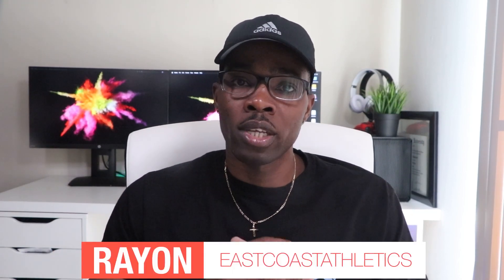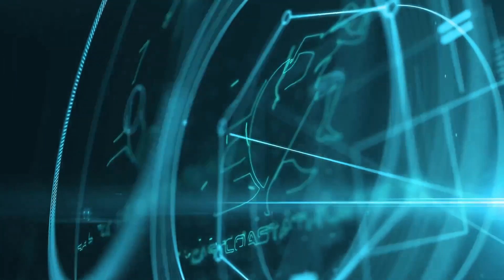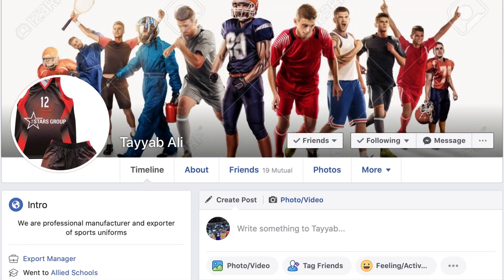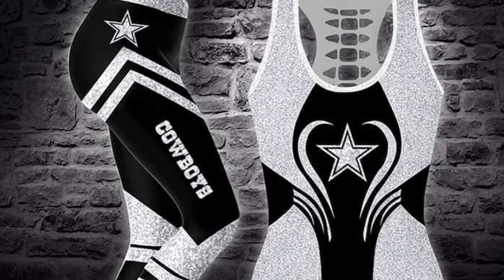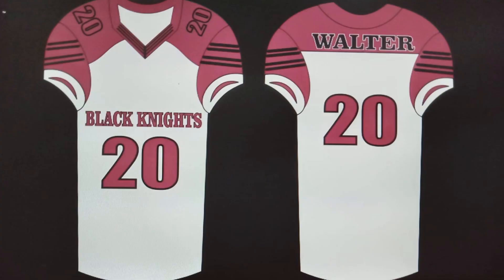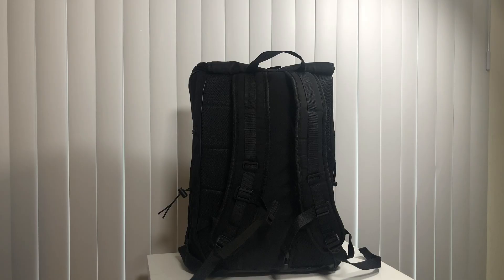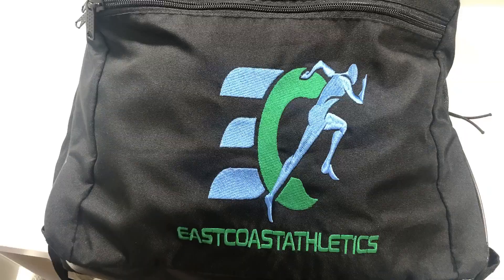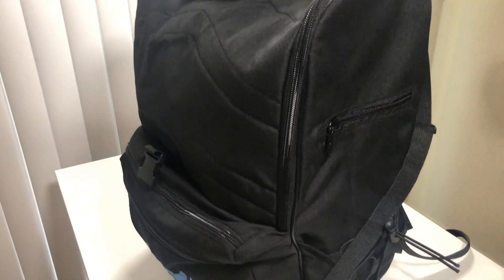TAYYAB ALI the place for Sports Uniform and Sports Gear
This video is to inform you about this great small business that manufacture and export sports uniform that is based in Pakistan, called Tayyb Ali.

Equipment:
iPhone 11 Pro MAX
AUKEY Cordless Lamp
Mac mini
Satashi Hub
Razer Core X
Sapphire Radeon RX 580
Stream Deck MIni
Tomtoc Ipad Case
Apple Pencil
Apple Pencil alternative
Flash Drive
Anker Portable charger
DJI OSMO 2
Canon SL2
Movo VXR100
Pro Video Tripod Fluid Head
Canon EF-S 18-135mm f/3.5-5.6 IS Standard Zoom Lens
SR SUN ROOM Tripod DSLR SLR Tripod, 66" Camera Tripod